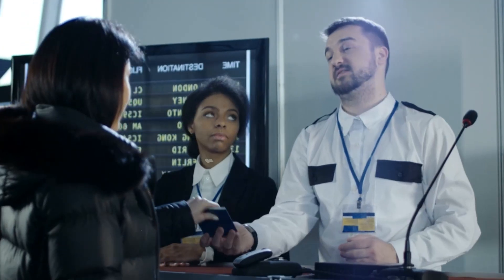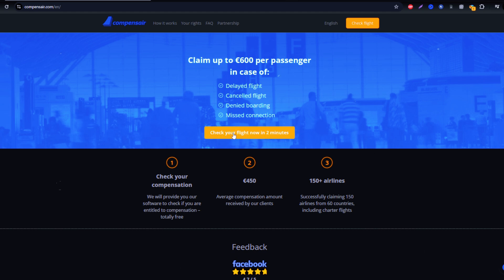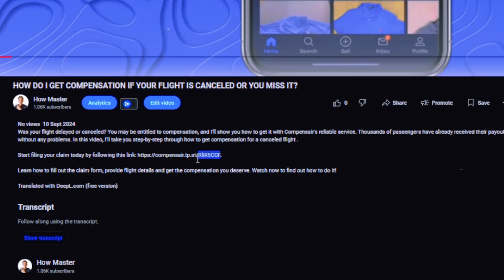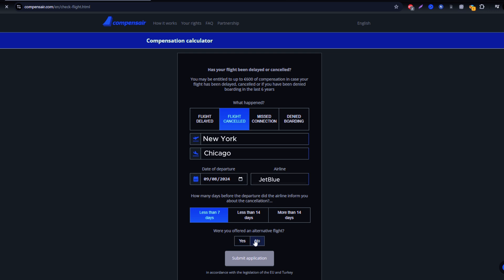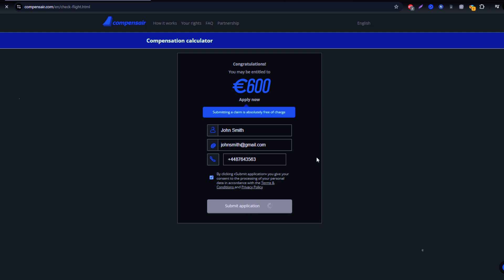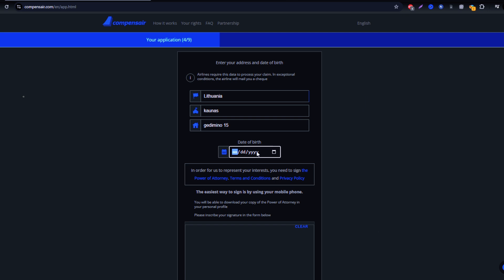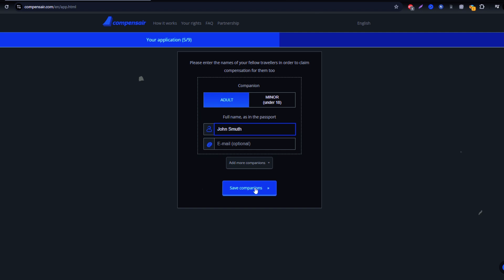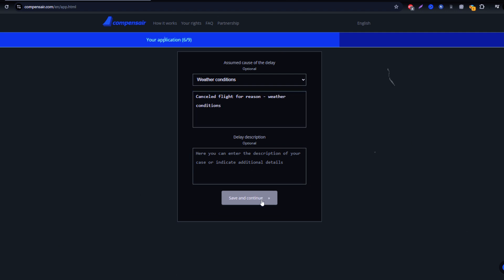How to Get Compensation for a Delayed or Canceled JetBlue Flight - Easy Guide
Was your JetBlue flight delayed, canceled, or did you miss a connection? You could be entitled to compensation! In this video, I’ll guide you step-by-step on how to claim compensation for any JetBlue flight issues using Compensair, a trusted service that takes care of everything on your behalf.

Start your claim now by clicking here

Follow along as I show you how to enter your flight information, submit your claim, and receive your compensation quickly.